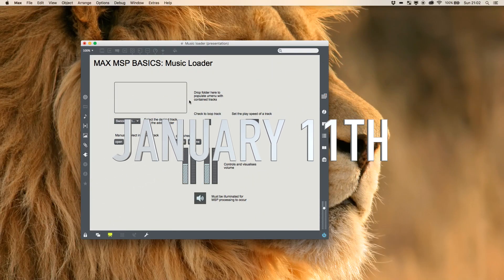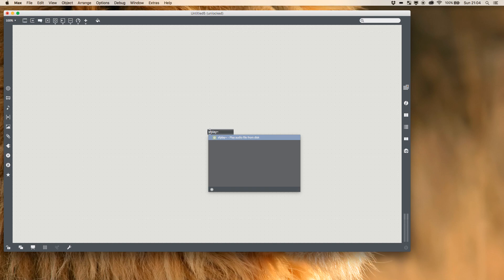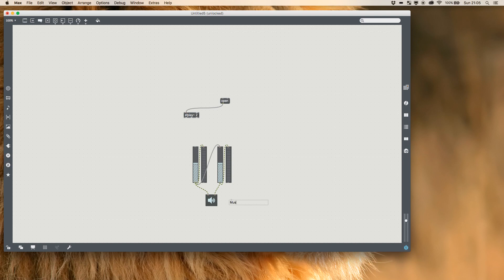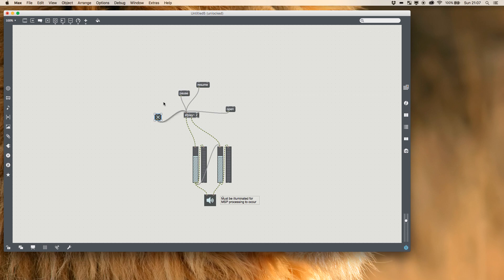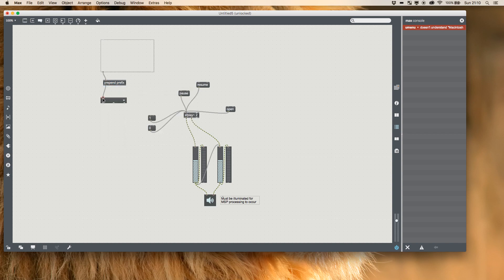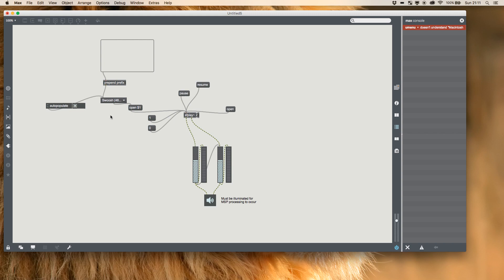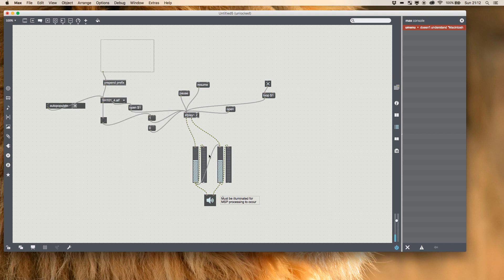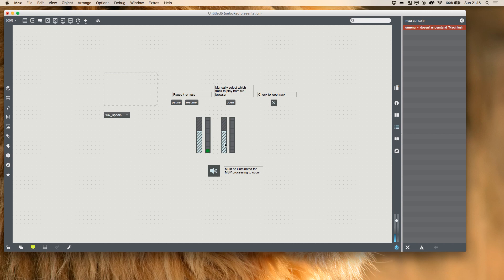MAX MSP 7 BASICS: MY FIRST SAMPLE PLAYER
JANUARY 11TH - MY FIRST SAMPLE PLAYER

Over the next few days we’re going to go back to basics on our patches, while I am busy bee’ing away on the visualisation work (I need to work out what to make first) here are some great patches and techniques for everyone who is trying to get started with max 7.

New tutorials everyday at 8AM! GET THEM WHILE THEY'RE HOT!